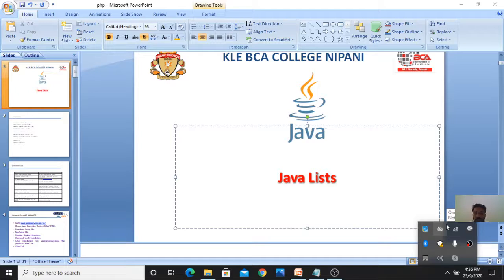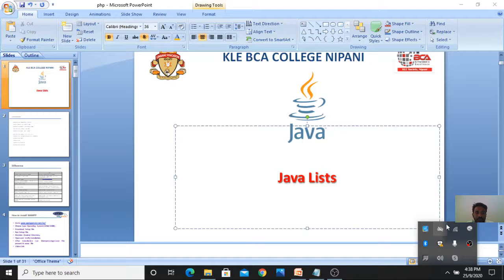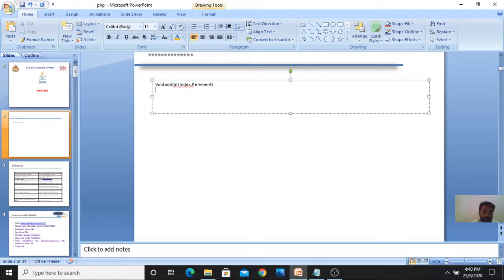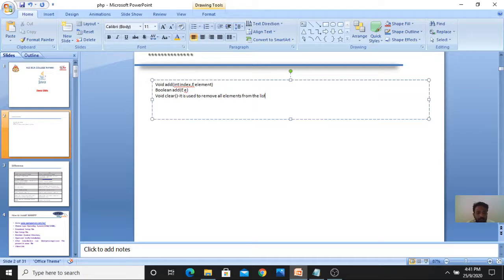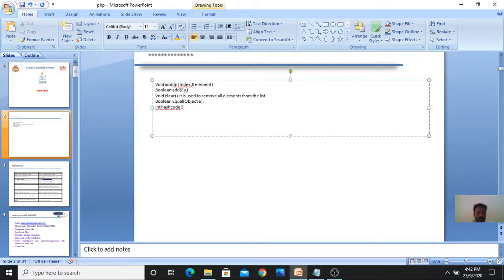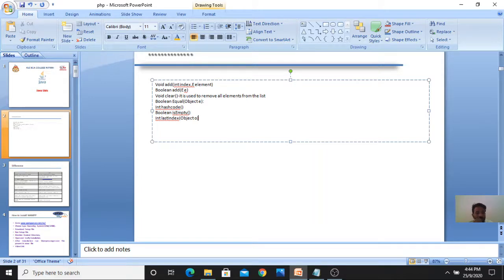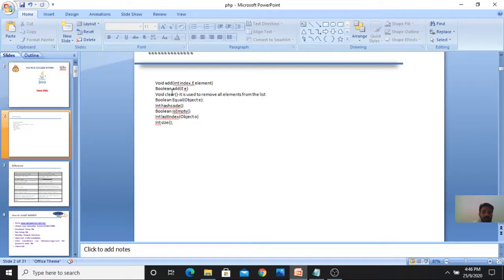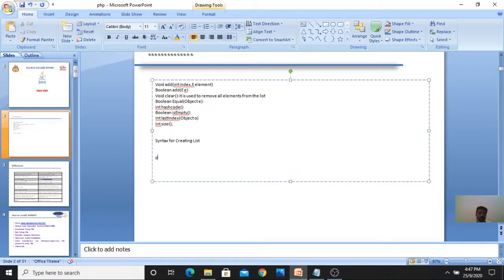Lists in Java